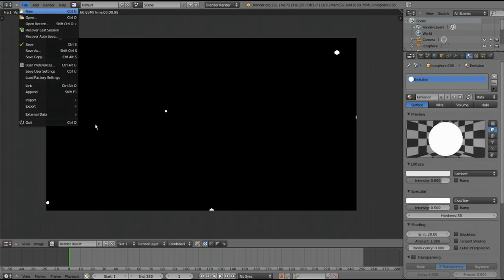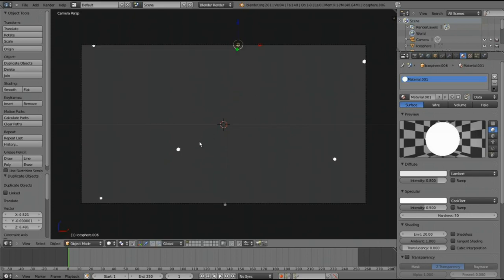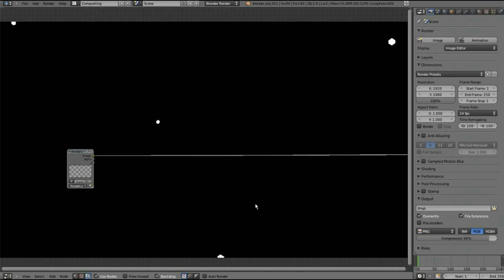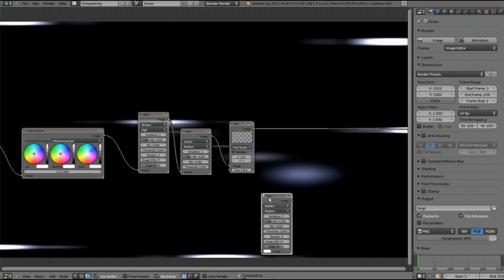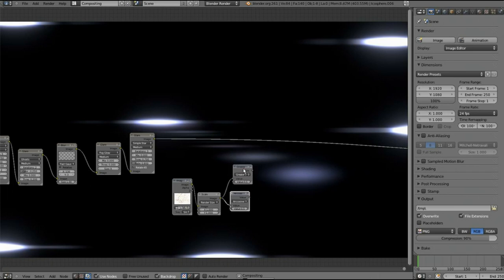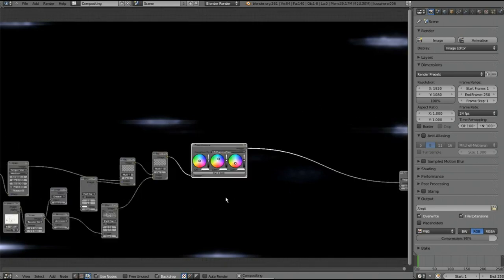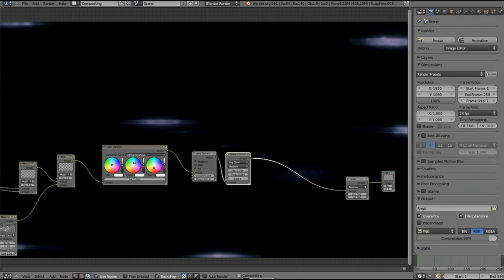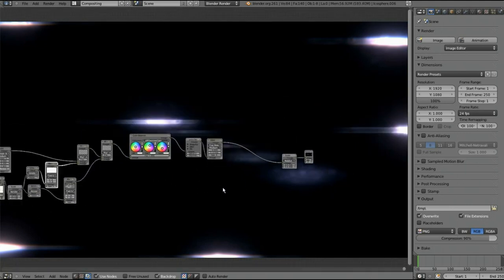How to create a Anamorphic Lens Flare in Blender 2.61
Hi guys! This is my first video tutorial for blender! Hope its helpful!